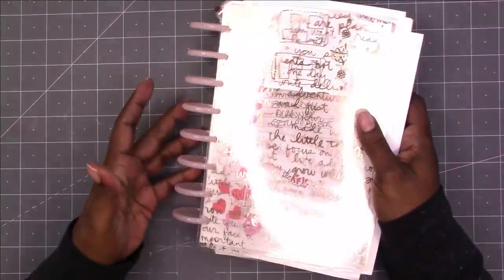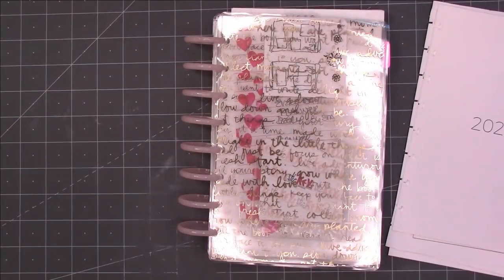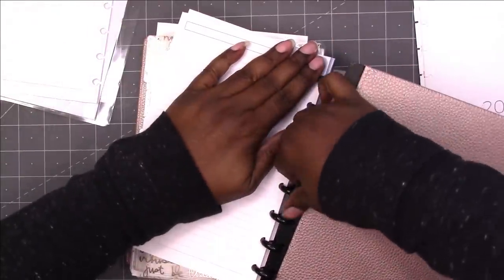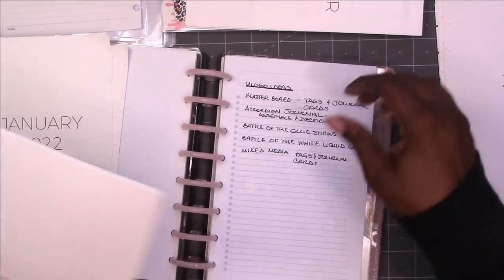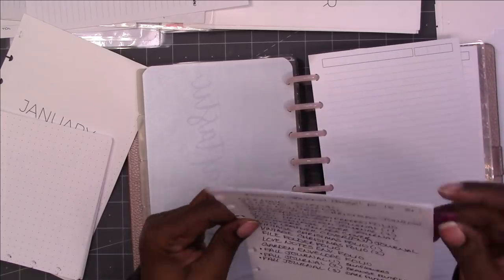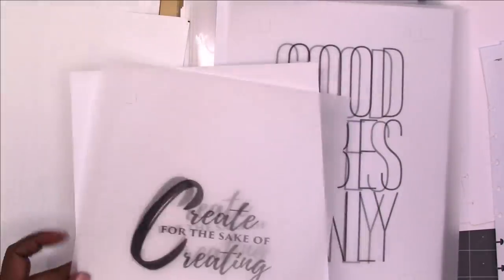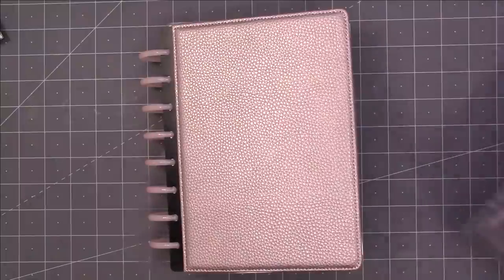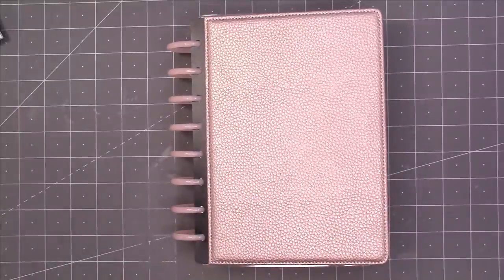2022 Half Letter Disc Bound WORK PLANNER Setup | DIY Clear Dividers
Time to setup my 2022 Work Planner which is a half letter or junior size DIY planner that I am making with a mix of note pages, printable planner inserts and dividers.  I'm building this planner with a TUL cover and discs from Office Depot.

See how I create and organize this disc bound planner with DIY clear dividers made from printable acetate and laminate.

TOOLS & SUPPLIES
Arc Punch
Clear Self Adhesive Pocket
Laminate Pouches 3 Mil
Laminator with Pouches
5mil Laminate Sheets
We R Memory Keepers Crop-A-Dile Corner Chomper
Inkjet Printable Film (Acetate)
Laser Printable Film (Acetate)

Rachelle

Designs By Rachelle LLC
Scrapcraftastic